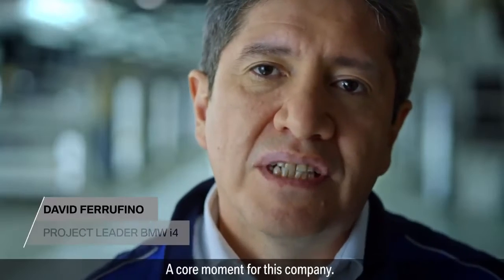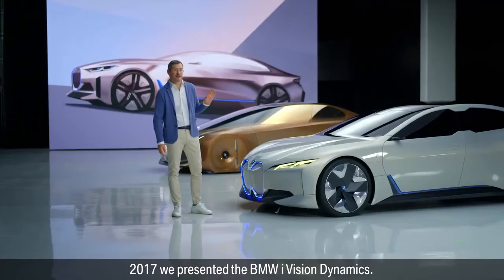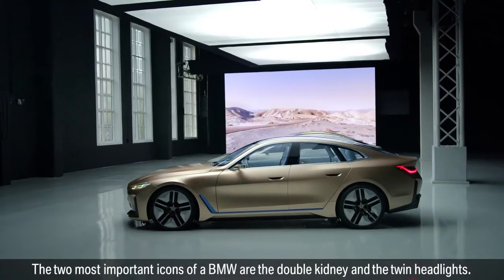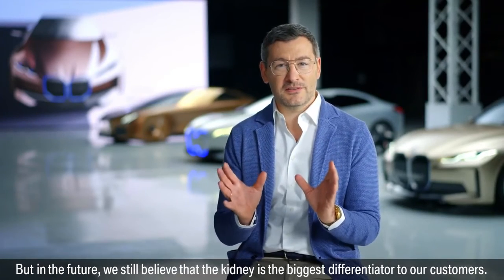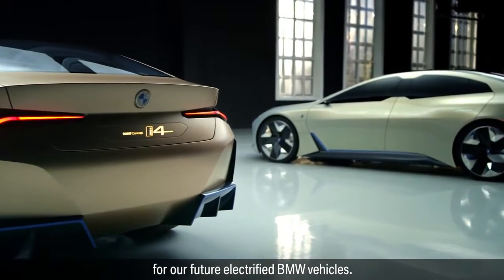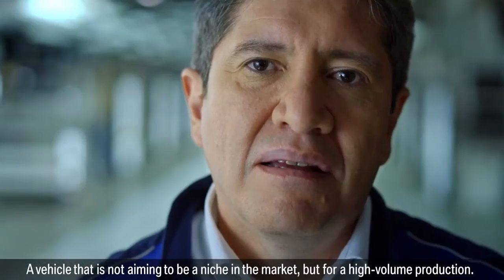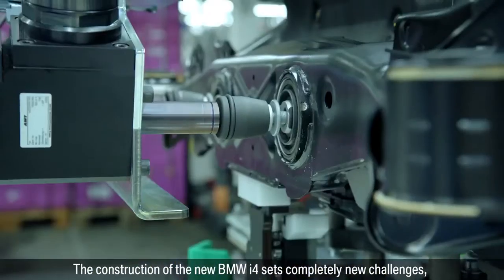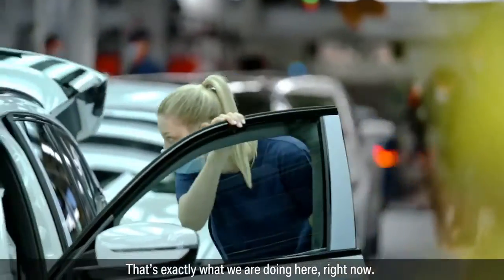Electric BMW i4 - 2022 subscribe 👇❤👍🙏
BMW slogan: Men haven't finished loving cars
Slogan BMW : Les hommes n'ont pas fini d'aimer les voitures
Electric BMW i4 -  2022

English :
BMW (or Bayerische Motoren Werke in German, litt. "Bavarian engine factory"), is a German manufacturer of high-end, sporty and luxurious automobiles and motorcycles, after having been a major manufacturer of aircraft engines . The company was founded in 1916 by Gustav Otto and Karl Friedrich Rapp. BMW is part of the BMW Group along with Mini and Rolls-Royce.
BMW was created on March 7, 1916, by the merger of two Munich mechanical companies, the Bayerische Flugzeugwerke and Rapp Motorenwerke, a manufacturer of aircraft engines. The BMW brand emblem takes up the black circle of the Rapp logo, with blue and white in the center symbolizing the colors of Bavaria.
Invented and created to shift electromobility from need to desire.
Cutting-edge engineering, technology beyond a mere vision and a minimalist design that is the hallmark of BMW: this is the new all-electric BMW iX.
A vehicle designed to announce the era of a new generation whose imagination knows no bounds.

• BMW M3
• BMW M4
• BMW Série 4 Gran Coupé
• BMW Série 4 Cabrio
• BMW M5 CS
• BMW iX3
• BMW i4
• BMW X2 restylé
• BMW Série 2 Active Tourer
• BMW X3
• BMW Série 2 Coupé
• BMW X8
• BMW iX

Espagnole :
BMW (o Bayerische Motoren Werke en alemán, litt. "Fábrica bávara de motores"), es un fabricante alemán de automóviles y motocicletas de alta gama, deportivos y lujosos, después de haber sido un importante fabricante de motores para aviones. La empresa fue fundada en 1916 por Gustav Otto y Karl Friedrich Rapp. BMW es parte del Grupo BMW junto con Mini y Rolls-Royce.
BMW se creó el 7 de marzo de 1916 mediante la fusión de dos empresas mecánicas de Múnich, Bayerische Flugzeugwerke y Rapp Motorenwerke, un fabricante de motores para aviones. El emblema de la marca BMW ocupa el círculo negro del logo de Rapp, con azul y blanco en el centro simbolizando los colores de Bavaria.
Inventado y creado para cambiar la electromovilidad de la necesidad al deseo.
Ingeniería de vanguardia, tecnología más allá de la mera visión y un diseño minimalista que es el sello distintivo de BMW: así es el nuevo BMW iX totalmente eléctrico.
Un vehículo diseñado para anunciar la era de una nueva generación cuya imaginación no conoce límites.

• BMW M3
• BMW M4
• BMW M5 CS
• BMW iX3
• BMW i4
• BMW X2 restylé
• BMW X3
• BMW X8
• BMW iX

Deutshlande :
BMW (oder Bayerische Motoren Werke auf Deutsch, litt. „Bayerische Motorenfabrik“) ist ein deutscher Hersteller von hochwertigen, sportlichen und luxuriösen Automobilen und Motorrädern, nachdem er ein bedeutender Hersteller von Flugzeugmotoren war. Das Unternehmen wurde 1916 von Gustav Otto und Karl Friedrich Rapp gegründet. BMW gehört zusammen mit Mini und Rolls-Royce zur BMW Group.
BMW entstand am 7. März 1916 durch den Zusammenschluss zweier Münchner Maschinenbauunternehmen, der Bayerischen Flugzeugwerke und der Rapp Motorenwerke, einem Hersteller von Flugmotoren. Das BMW Markenemblem greift den schwarzen Kreis des Rapp-Logos auf, wobei Blau und Weiß in der Mitte die Farben Bayerns symbolisieren.
Erfunden und geschaffen, um die Elektromobilität von der Notwendigkeit zur Begierde zu verlagern.
Modernste Technik, Technologie jenseits einer bloßen Vision und ein minimalistisches Design, das das Markenzeichen von BMW ist: Das ist der neue vollelektrische BMW iX.
Ein Fahrzeug, das entworfen wurde, um die Ära einer neuen Generation anzukündigen, deren Fantasie keine Grenzen kennt.

French :
BMW (ou Bayerische Motoren Werke en allemand, litt. « Manufacture bavaroise de moteurs »), est un constructeur allemand d'automobiles haut-de-gamme, sportives et luxueuses et de motos, après avoir été un grand constructeur de moteurs d'avions. L'entreprise a été fondée en 1916 par Gustav Otto et Karl Friedrich Rapp. BMW fait partie du Groupe BMW avec Mini et Rolls-Royce.
BMW est créée le 7 mars 1916, par fusion de deux entreprises de mécanique de Munich, la Bayerische Flugzeugwerke et Rapp Motorenwerke, un fabricant de moteurs d'avion. L'emblème de la marque BMW reprend le cercle noir du logo de Rapp, avec au centre le bleu et blanc symbolisant les couleurs de la Bavière.
Inventé et créé pour basculer l'électromobilité du besoin au désir.
Une ingénierie de pointe, une technologie au-delà d'une simple vision et un design minimaliste propre à la signature BMW : il s'agit du nouveau BMW iX tout électrique.
Un véhicule conçu pour annoncer l'ère d'une nouvelle génération dont l’imagination est sans frontière.

Chinese:
发明和创造将电动汽车从需求转变为愿望。
尖端工程、超越视觉的技术和极简设计是 BMW 的标志：这就是全新的全电动 BMW iX。
旨在宣布想象力无限的新一代时代的车辆。

Japanese:
電気自動車を必要から欲望に変えるために発明され、作成されました。
最先端のエンジニアリング、単なるビジョンを超えたテクノロジー、BMWの特徴であるミニマリストデザイン：これは新しいオールエレクトリックBMWiXです。
想像力に限りがない新世代の時代を告げるクルマ。